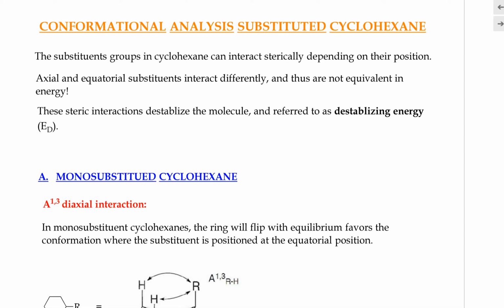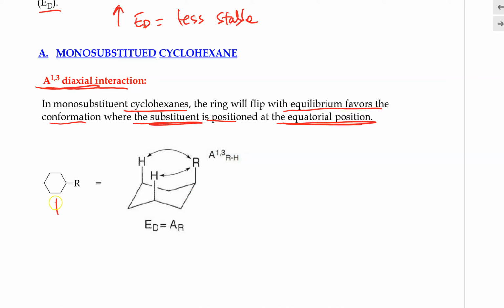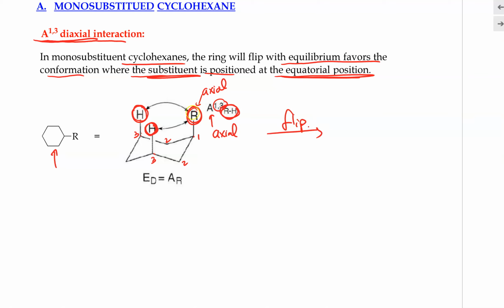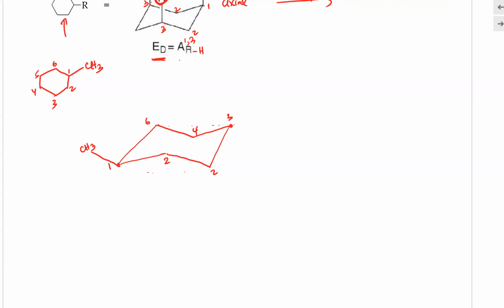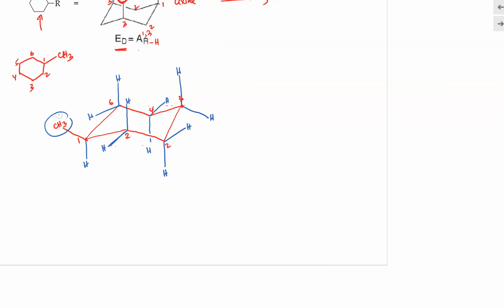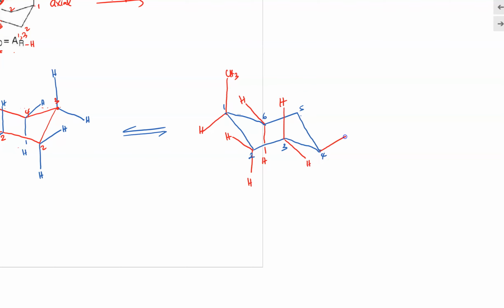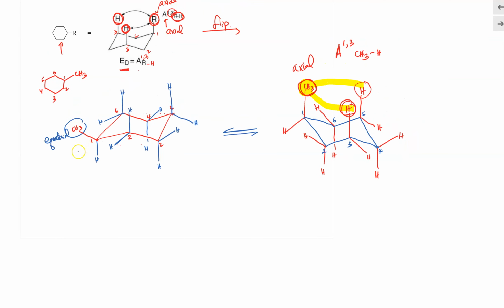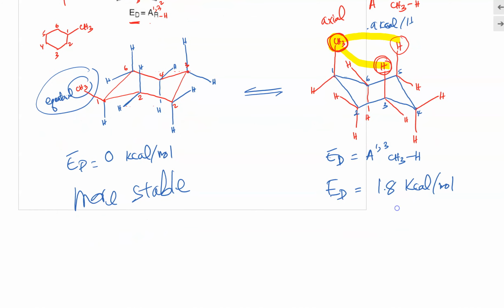Conformation Analysis of Monosubstituted Cyclohexanes